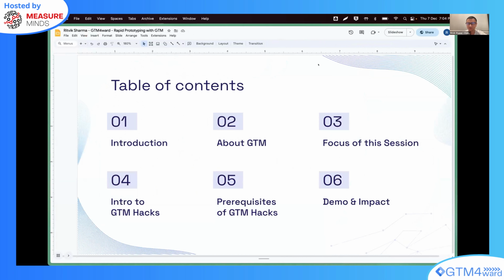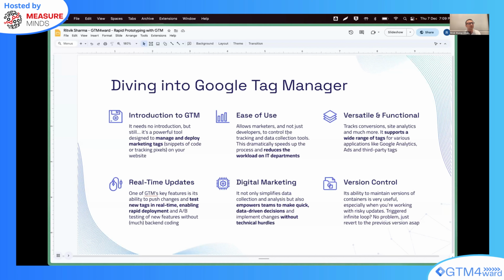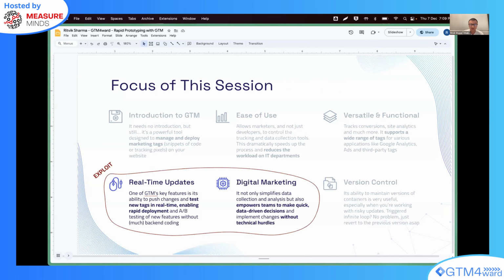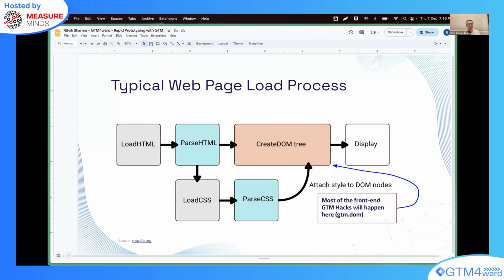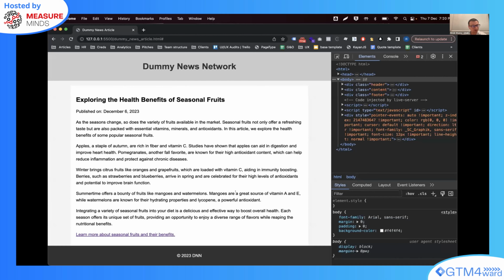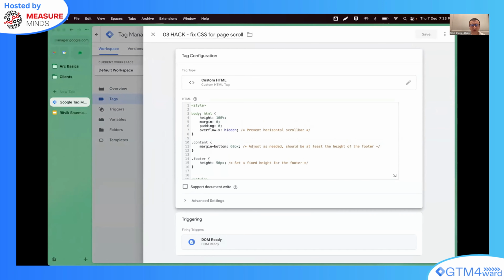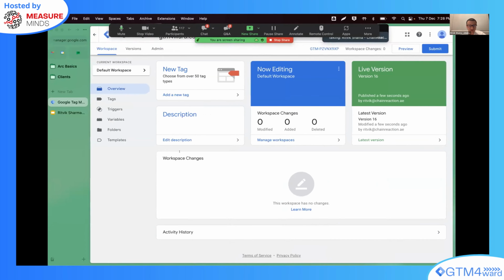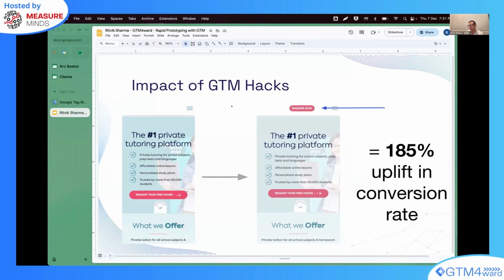Rapid Prototyping with GTM Hacks for Immediate Impact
In this session from our GTM4ward event, Ritvik Sharma demonstrates the power of Google Tag Manager (GTM) for rapid prototyping and immediate site enhancements.

Watch this video to discover:
💡 How to utilise GTM for rapid prototyping and site enhancements.
💡 Techniques for injecting dynamic elements like banners, CTAs, and pop-ups for quick validation.
💡 GTM hacks for CSS tweaks and hyperlink repairs.
💡 Methods to implement temporary redirects and bypass lengthy development cycles.

Gain practical knowledge and innovative techniques to enhance your site efficiently with GTM.

TIMECODES
00:00 Intro
01:18 About Ritvik
03:10 Diving Into Google Tag Manager
08:12 Intro to GTM Hacks
10:52 Prerequisites of GTM Hacks
11:42 Typical Web Page Load Process
13:37 Demo 1
14:59 01 Hack- Add a learn more link
17:14 02 Hack- Add a gold CTA to learn more
19:07 03 Hack- Fix CSS for page scroll
21:56 04 Hack- Call API and Add Insights CTA
27:32 Impacts of GTM Hacks
28:23 Q&A